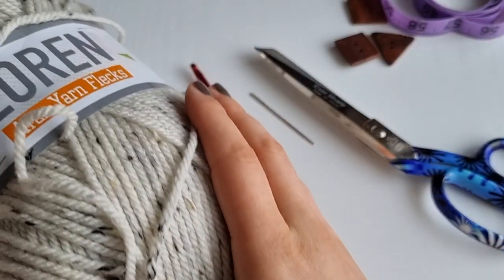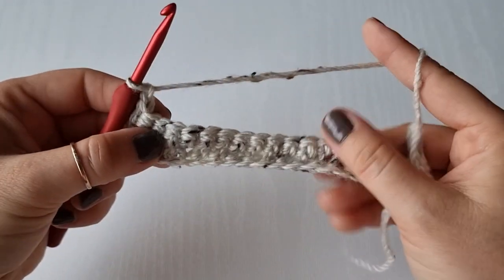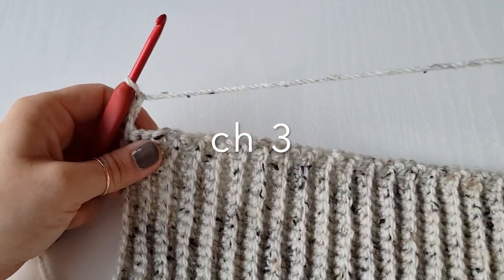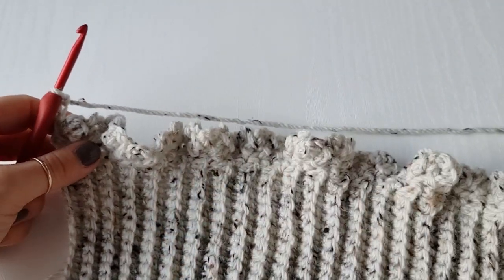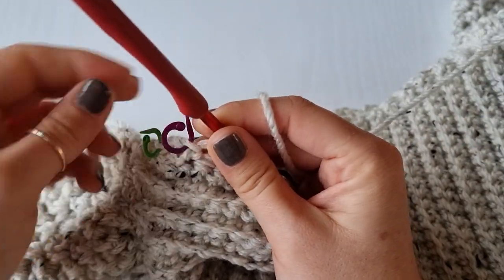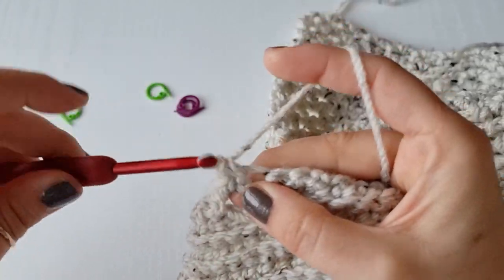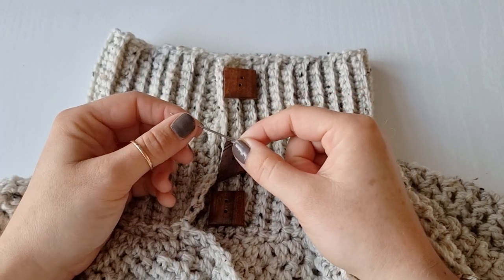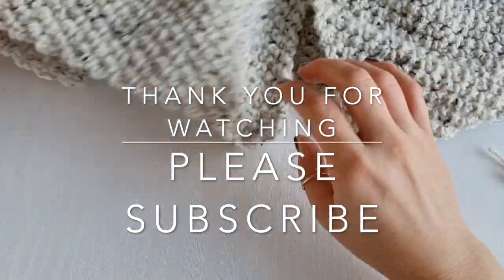LEFT HANDED CROCHET COWL /NECK WARMER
HI ALL AND WELCOME BACK .TODAY I HAVE THIS AMAZING , SUPER UNIQUE CROCHET COWL / NECK WARMER FOR YOU. ONE SIZE FOR ALL . PERFECT FOR BEGINNERS. FAST AND EASY TOO. PERFECT FOR AUTUMN WEATHER . YOU CAN USE ANY YARN YOU LIKE :) THE BEST YARN IS ARAN OR CHUNKY.

PLEASE CHECK THIS  VIDEO FOR RIGHT  HANDED VERSION IN MY PLAYSLIST